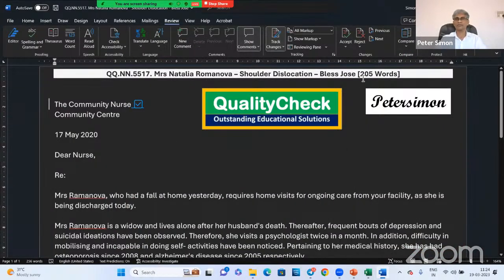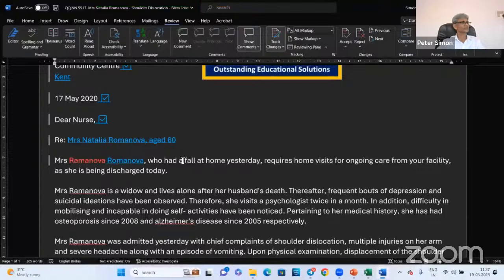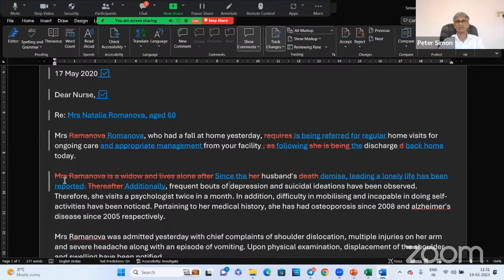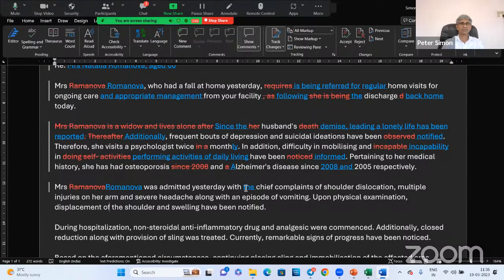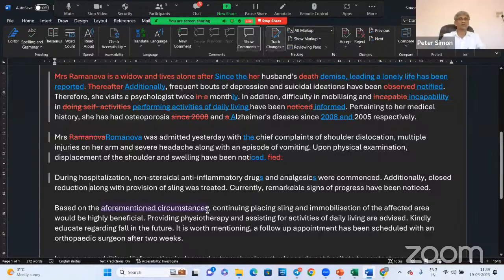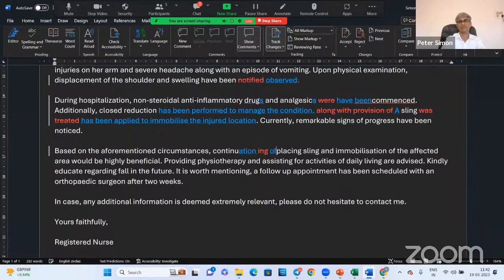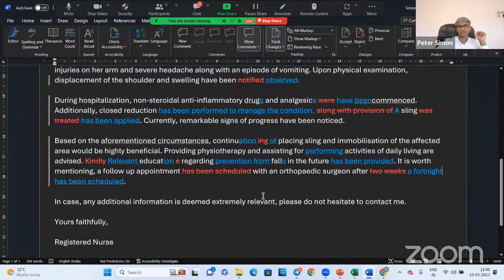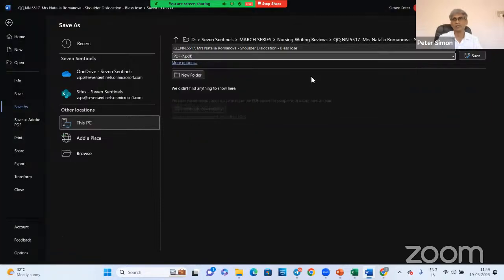QQ.NN.5517. Mrs Natalia Romanova - Shoulder Dislocation - Bless Jose